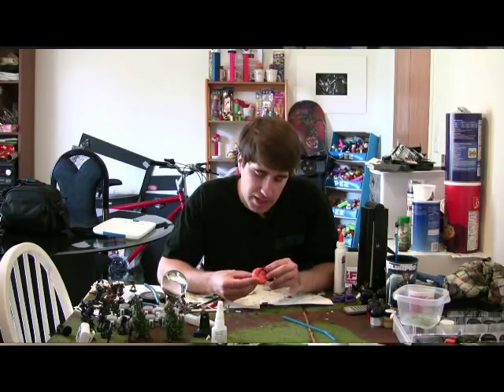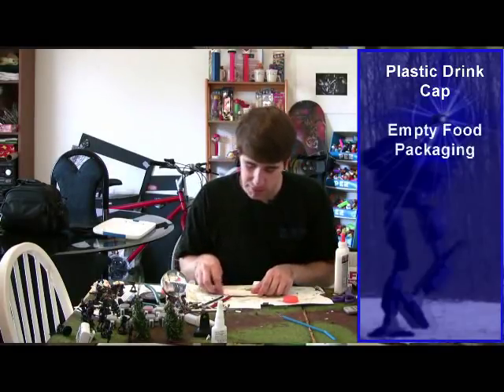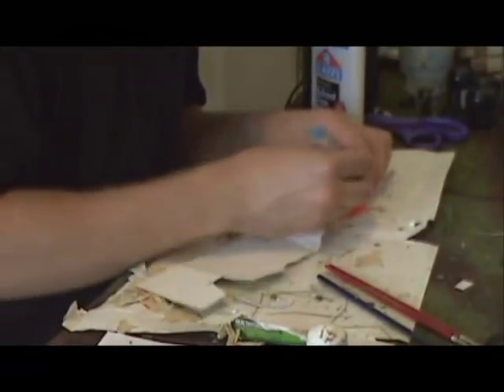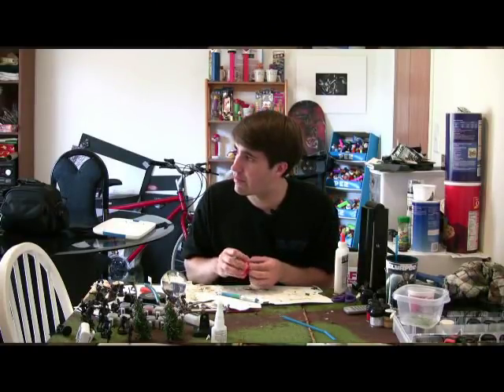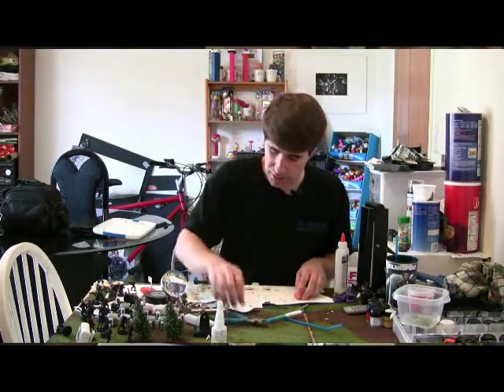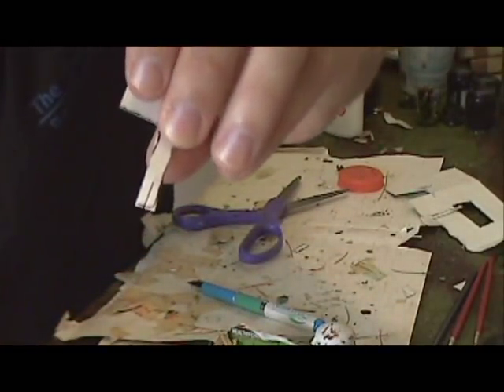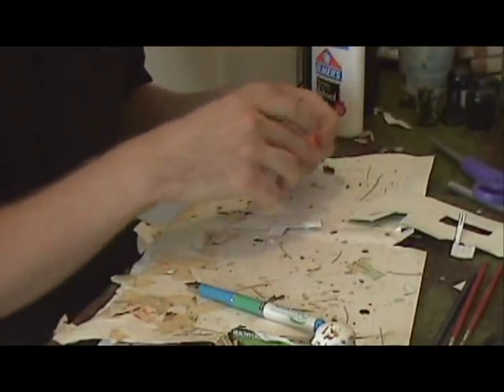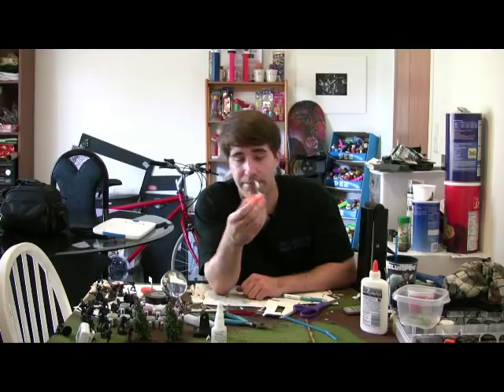Green Gaming E04 - Objective Markers for 40K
In this episode I build objective markers for games from drink caps and food packaging.  Its a real simple project, so lets see what you can do to expand on this idea.